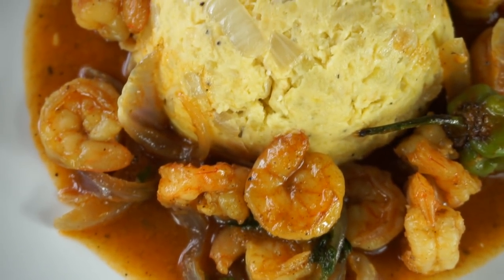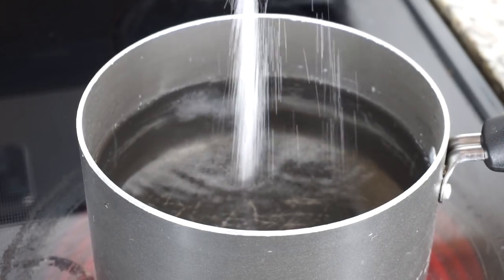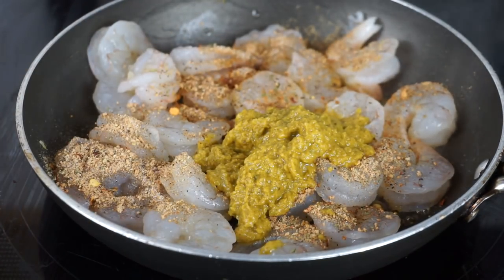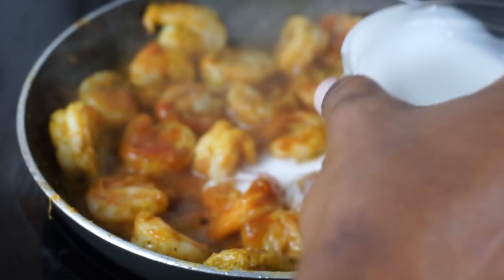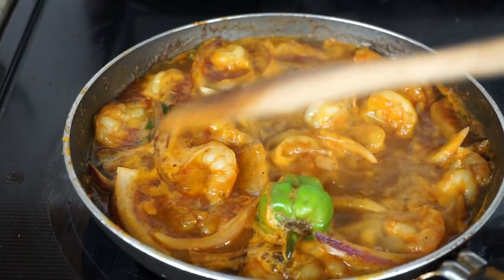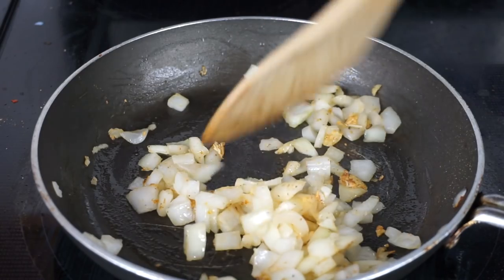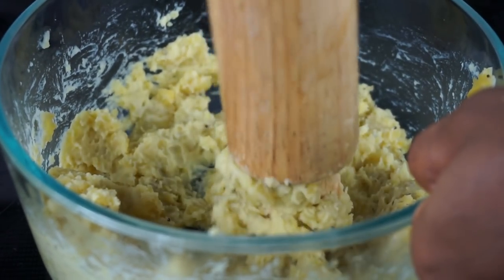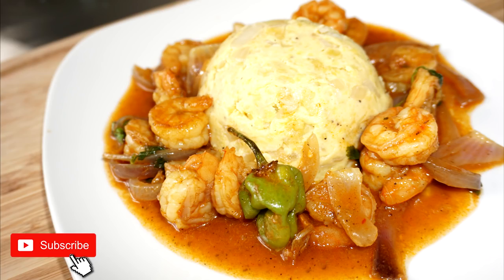Haitian Style Coconut shrimp With Mashed Plantains Instead of Potato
Hey guys for today's recipe we're cooking Haitian style Coconut shrimp with mashed plantains instead of potatoes, the coconut shimp recipe is very easy I thought why not show you guys a side dish to eat with the shrimp. This is how I came up with the  mashed plantains.

INGREDIENTS
12 to 15 devein shrimps
1 tbsp island vibe seasoning
1 tsp ground black pepper
1 tbsp epis
2 tbsp tomato paste
1 tsp lime juice
1 green scotch bonnet
parsley
4 tbsp coconut milk

1 Green plantain (boil with salt)
2 tbsp  butter
1/3 chopped yellow onions
1 tsp island vibe seasoning to seasoning onion
4 tbsp whole milk